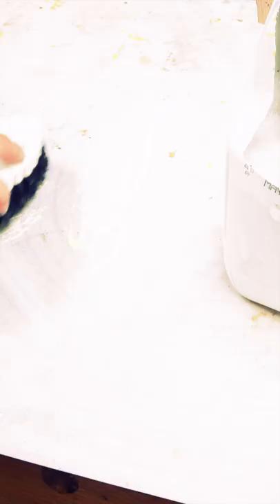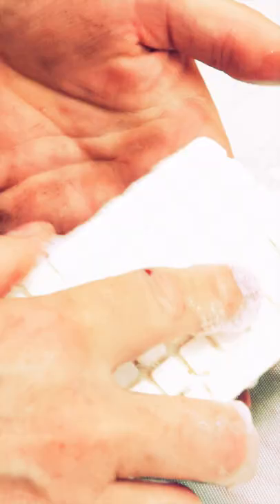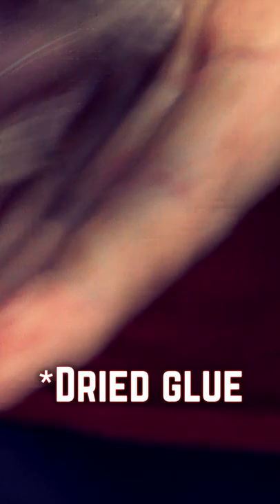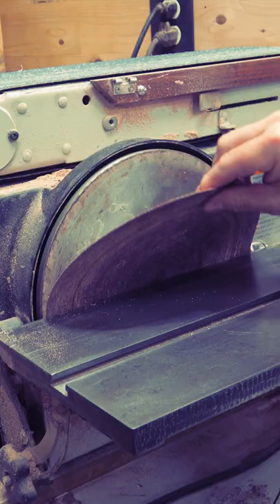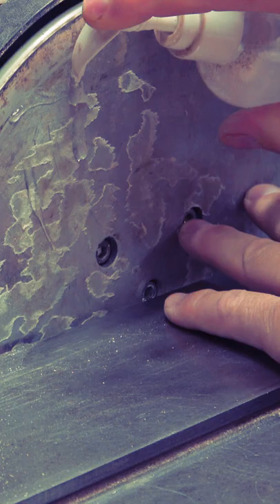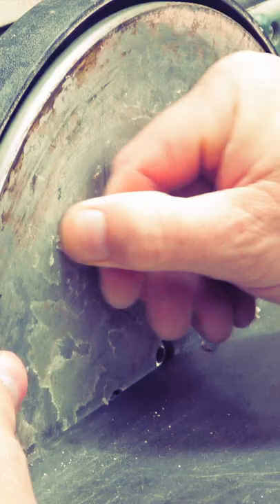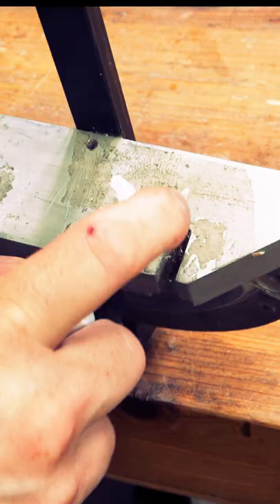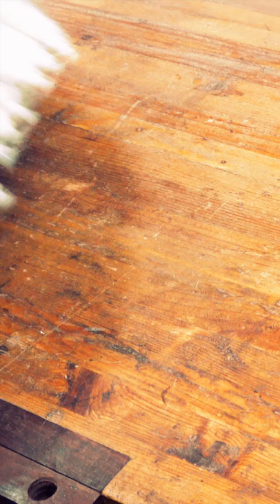44. Epoxy's Silver BuIIet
I use a lot of epoxy.  It’s my go to when it’s time to glue metal and wood together.  Epoxy, unlike pva glues works by a chemical reaction.  You take 2 gooey chemicals and make an even gooier chemical.  That gooey chemical has an exothermic reaction…and our epoxy is hard.  Well…sort of.  While PVC glues of all kinds can easily be cleaned off with a little bit of soap and water…epoxy isn’t very forgiving.  But I found epoxies silver bullet.  Hand sanitizer.  A little squirt of hand sanitizer will break down epoxy almost quicker than water can break down wood glue.

Besides epoxy, I’ve used it to clean the gummy residue left behind on my disk sander…something I use to try to scrape off with chisels to no avail.  It works to clean up double sided tape residue that can be left behind as well as getting polyeurathane off your hands.  And the best part: stores are practically giving it away right now.

It’s for this reason that you should keep the germs and epoxy away with hand sanitizer.

Michelle B
Keith Current
William L McNally
Jerry Adams
Tommy QR
Zach Finch
Rich Lightfoot